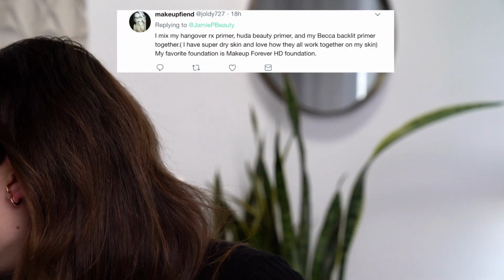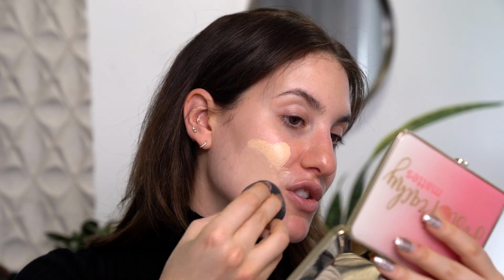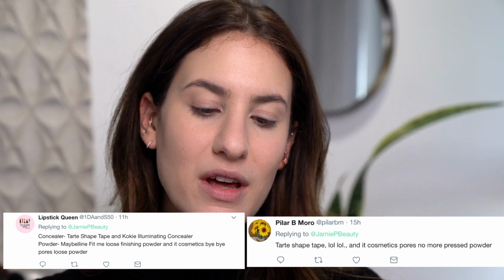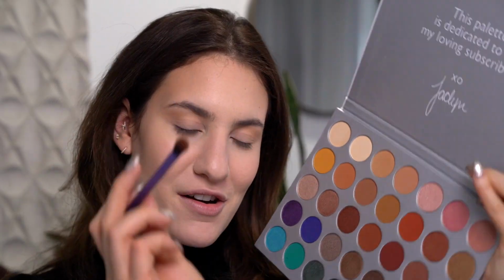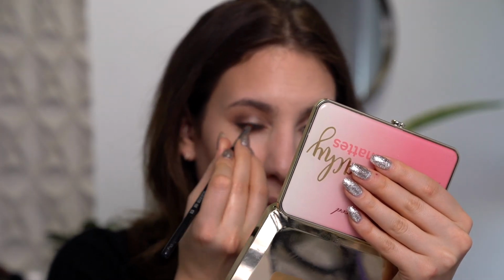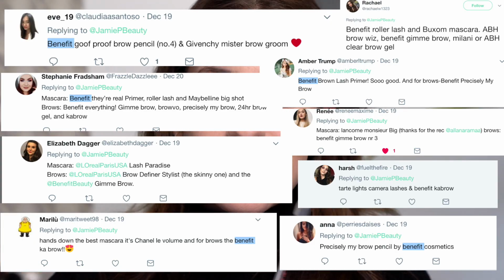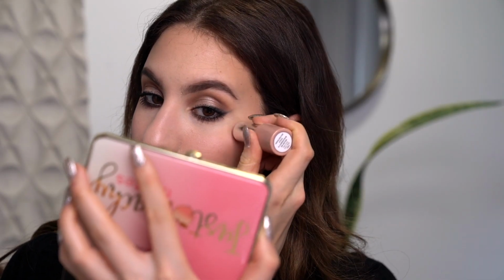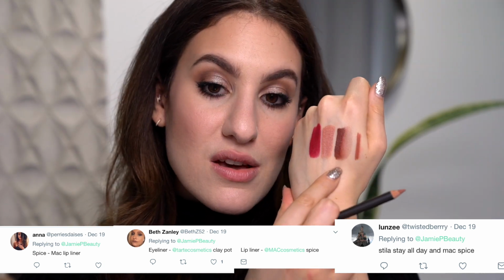TESTING MY SUBSCRIBERS FAVORITE MAKEUP! OMG! | Jamie Paige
Today, I'm testing out + hauling some of my subscribers' favorite makeup products!

- 2 Winners
- Winners will be listed here, and will be contacted directly through email
- Ends December 23rd 11:59 pm
- Winners will be chosen randomly; please no spamming!
- International

winners: Julia A. and Bailey P.

I post new content every Tuesday and Friday at 8:30am EST

FAQ:
- My camera: Sony A7sii
- My lens: Sony 24-70 e-mount
- Editing software: Finalcut Pro X